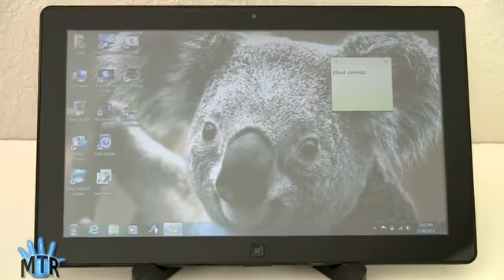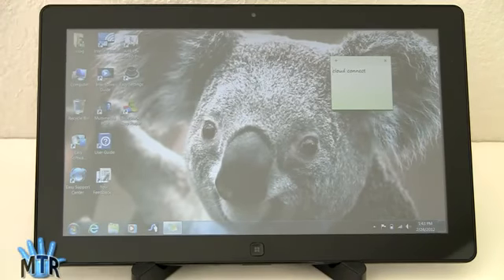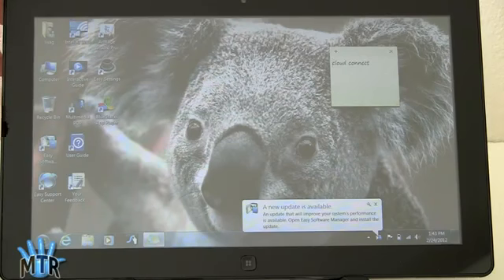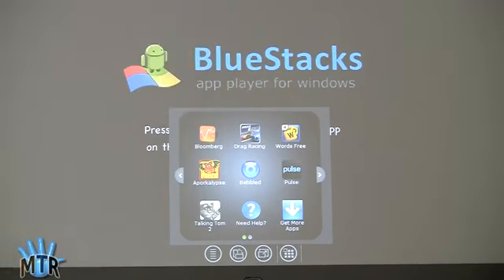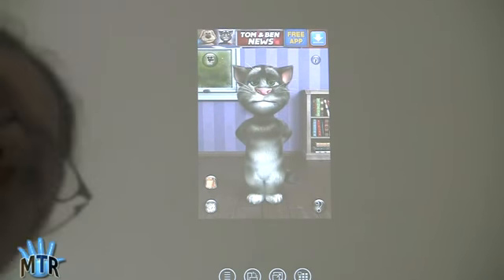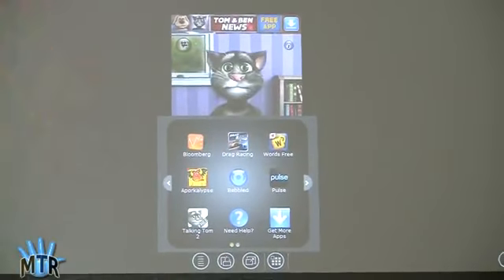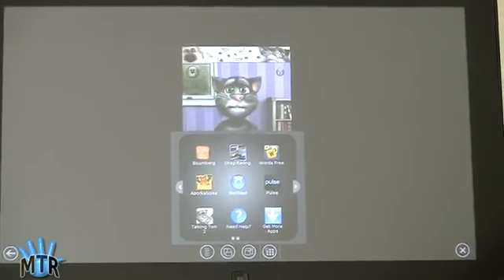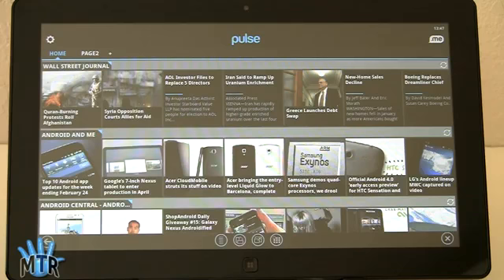Android Running on Samsung Series 7 Slate Windows Tablet